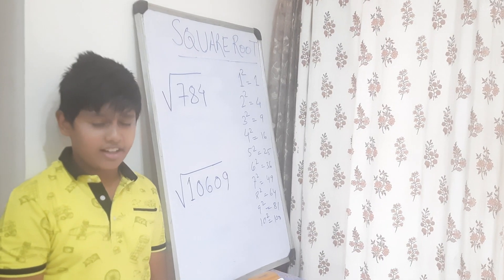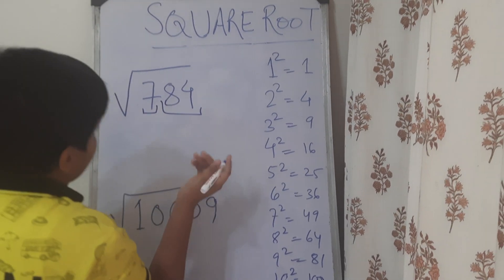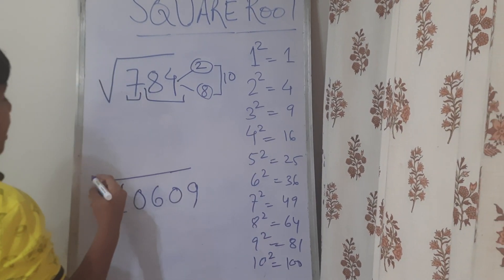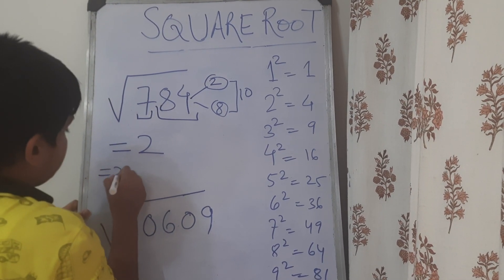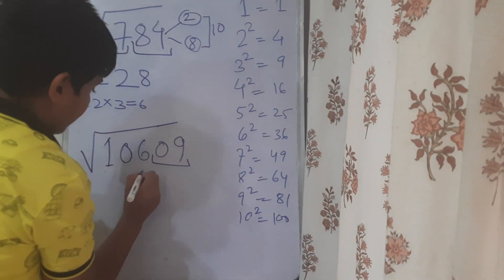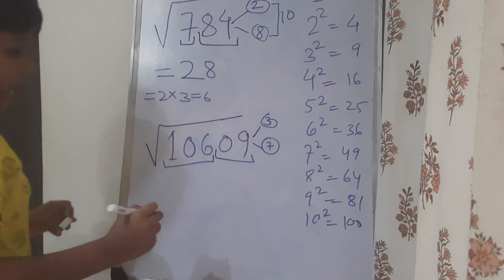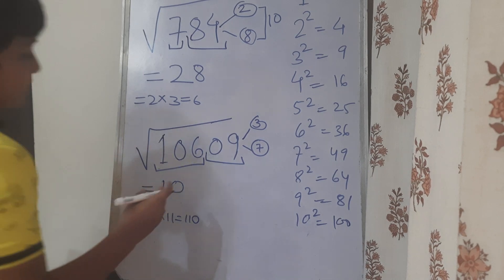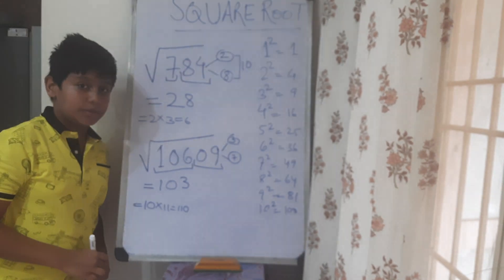Best method - Square root of any number | Vedic Maths | Fast trick method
Shortcut method - Square root of any number | Vedic Maths | Fast trick method | Square root

Maths Rush